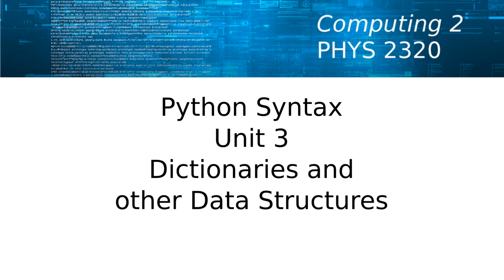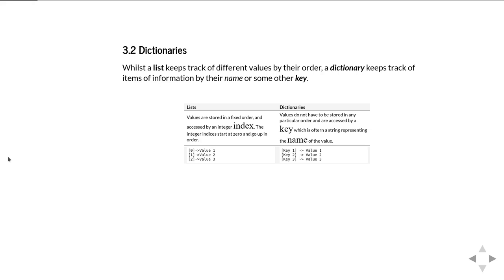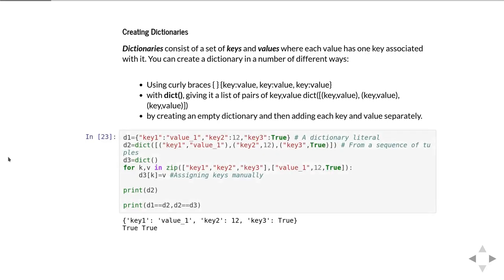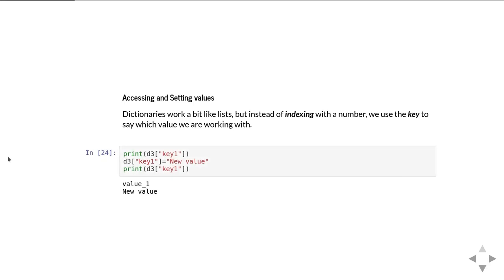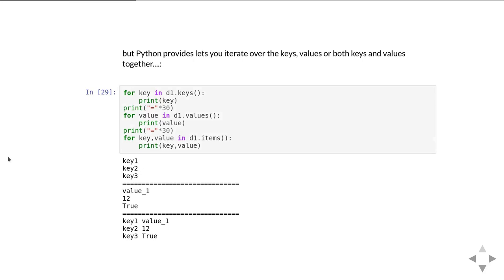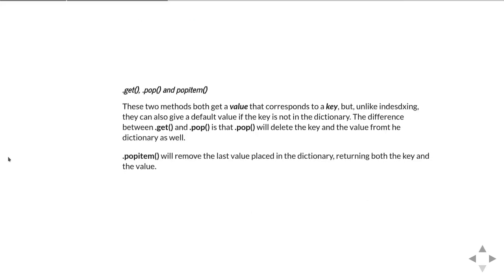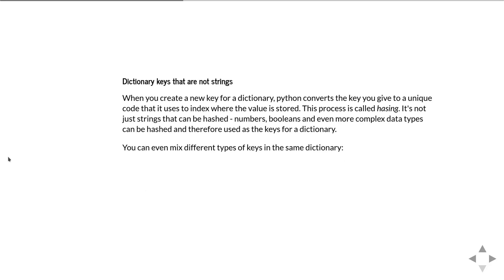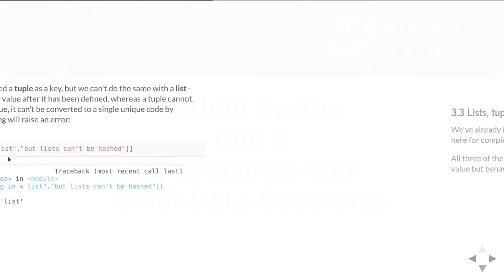PHYS2320 Syntax 3 a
Unit 3 part a of the Syntax tutorials: Introduction to dictionaries